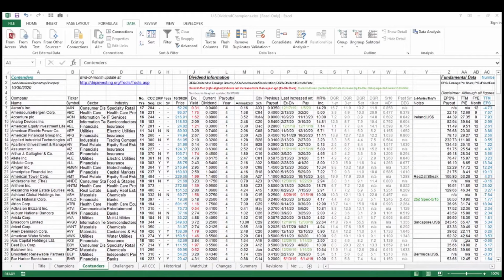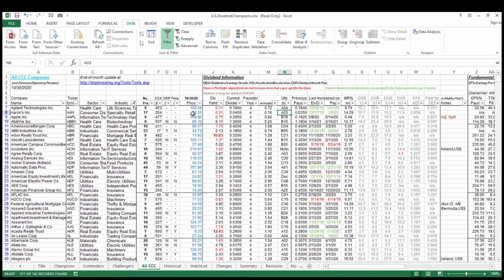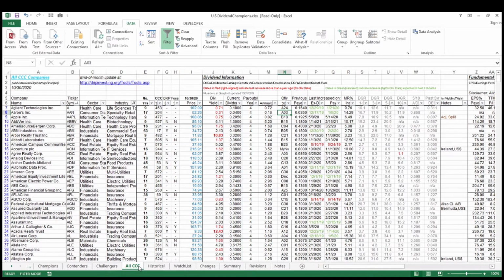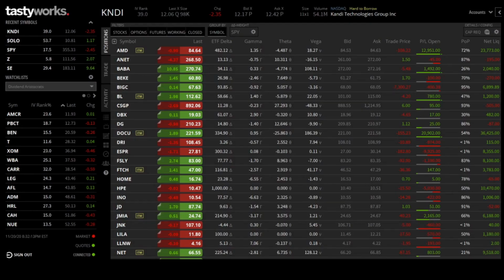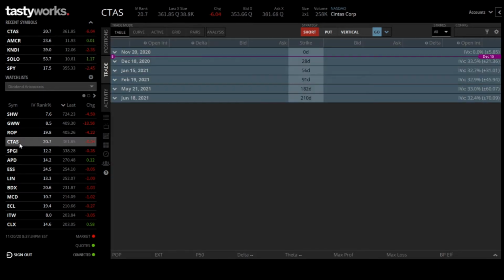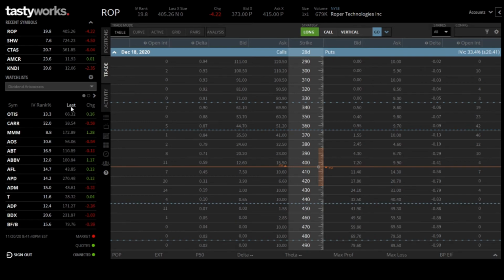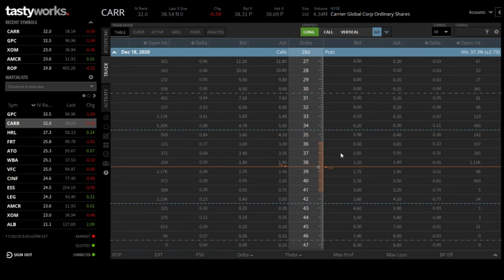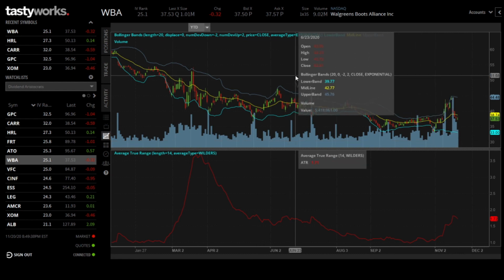Wheel of fortune options strategy: How do I pick which Dividend Aristocrat to invest or trade?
Hey Youtube!

Welcome back!

This video came from an awesome viewer just like yourself. We’re going to go over the selection process for investing or trading in Dividend Aristocrat stocks on the Tastyworks platform.

I also use Schwab for their ATM rebates and no foreign transaction fee banking.  You get a small bonus if you open a Schwab account but I don’t 
If you need a business credit card, the Amex Business Cash may be a good fit.
You can earn up to $100 in the form of statement credits at each of the following merchants: Dell, DocuSign, or FedEx by purchasing qualifying services with your new Card within the first 3 months.
This is different than the one I got but Amex may change it the future. It’s still a 2% cash back on purchases up to $50,000 then 1% after.